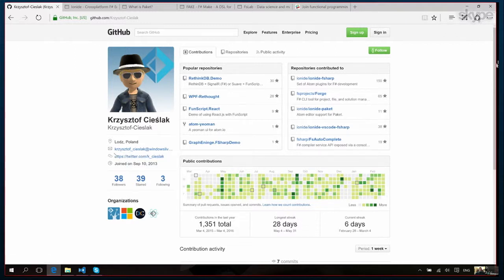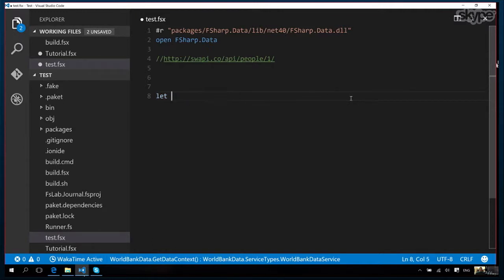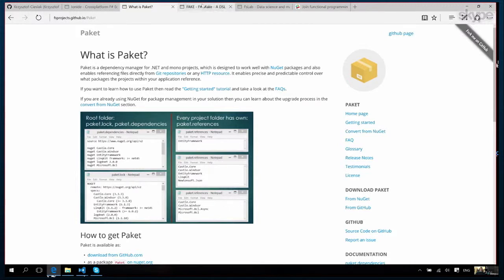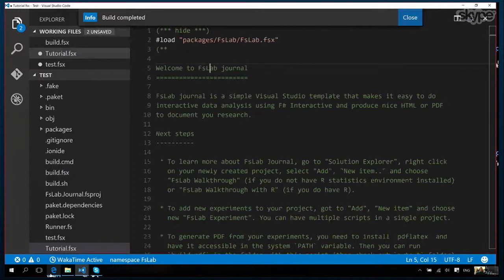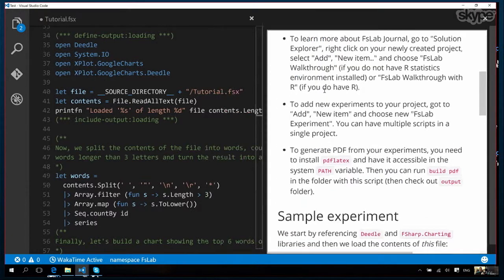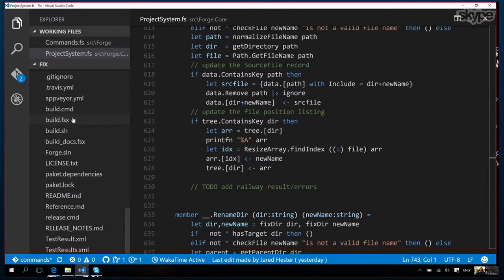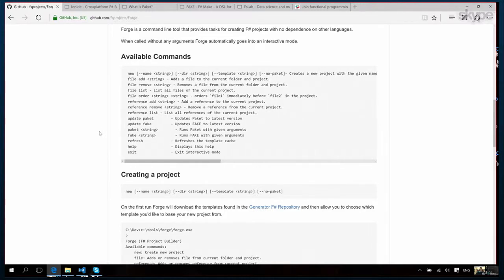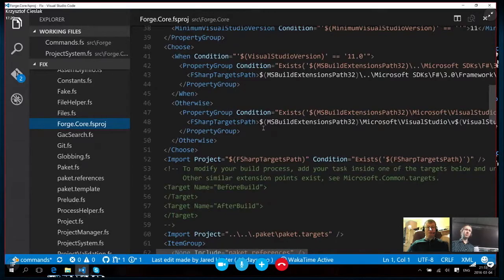fsharpConf 2016 DEMO Ionide & Cross platform F# Tools